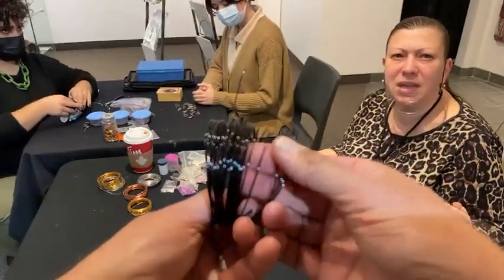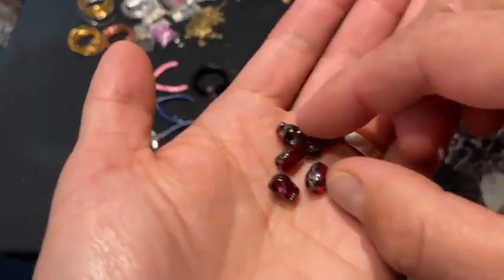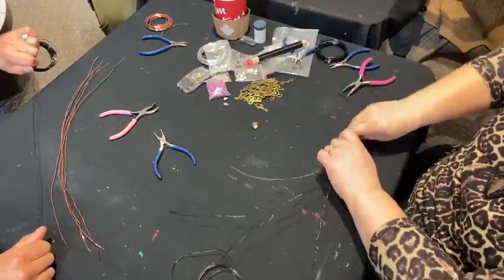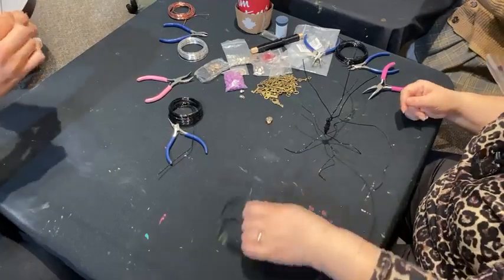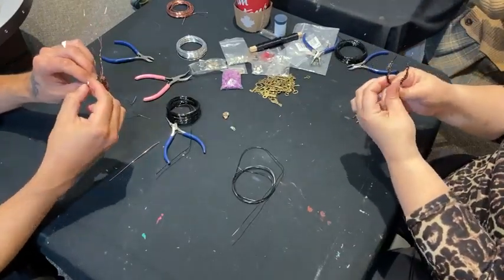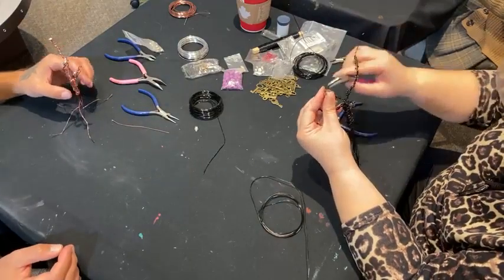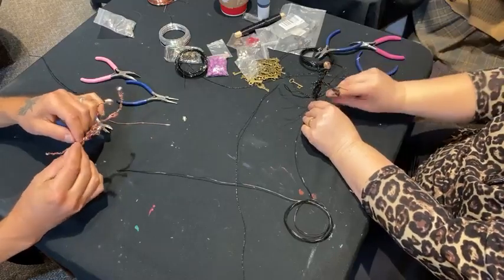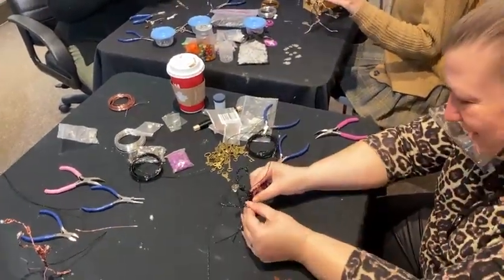2022 Oct14 Art demo spooky trees with wire Kate Lev Kaplun